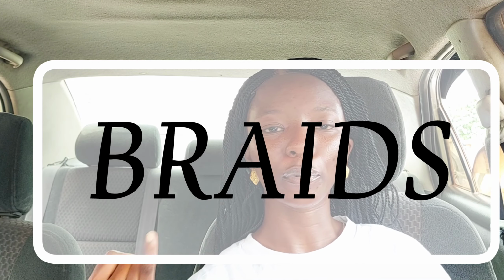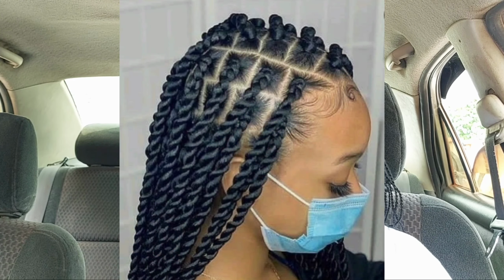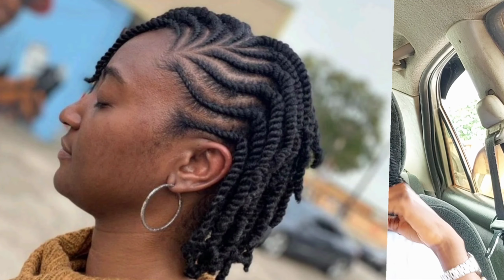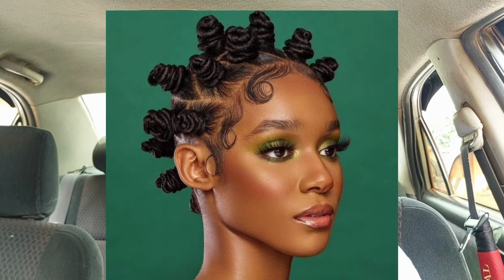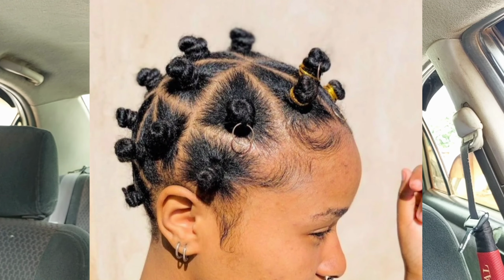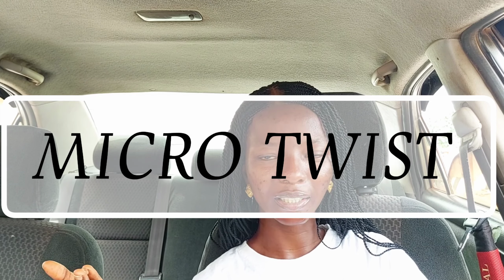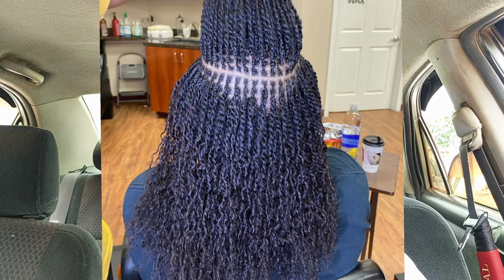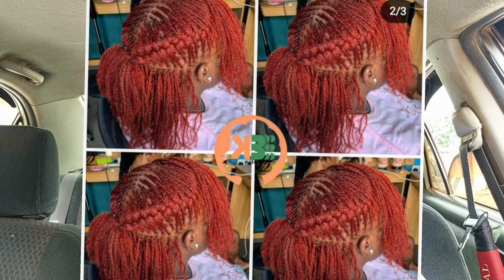Top 6 Best Protective Hairstyles For Natural Hair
In this video I will sharing with you Protective Hairstyles For Natural Hair.

Protective hairstyles for natural hair are a great way to promote hair growth, protect your hair from damage, and reduce manipulation and breakage.

My channel is about Hair Tutorials. I cover a lot of cool stuff like Wig Making, Hair growth tips, Natural hair Tutorials.